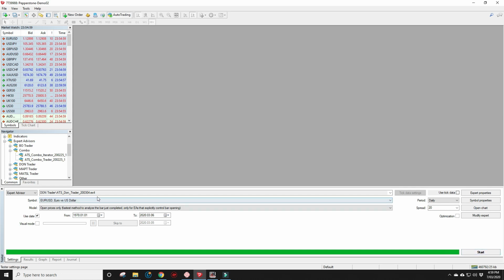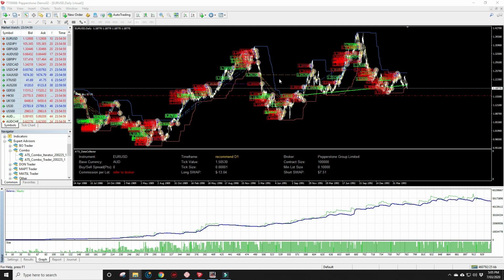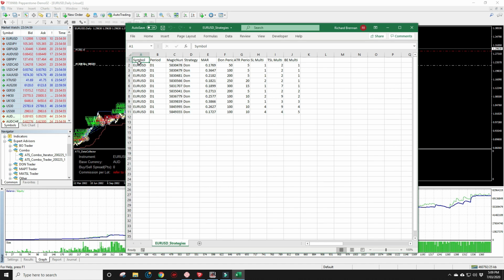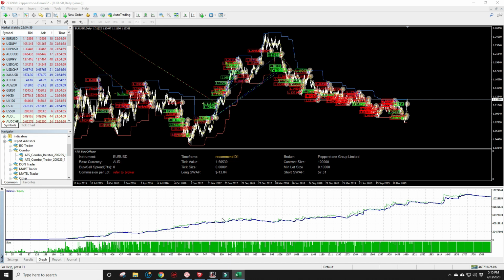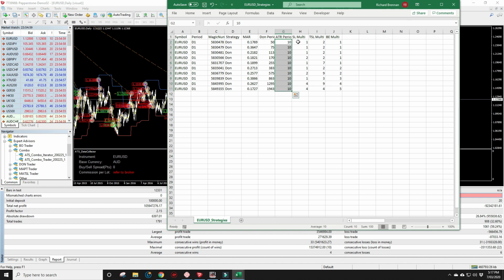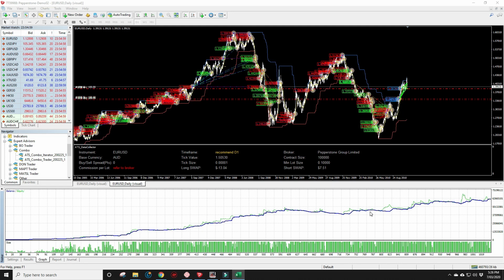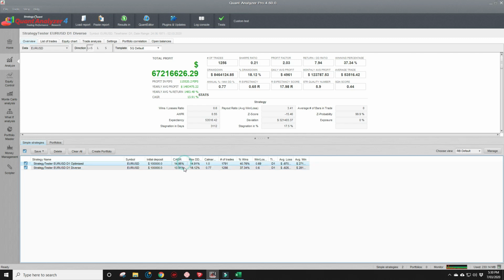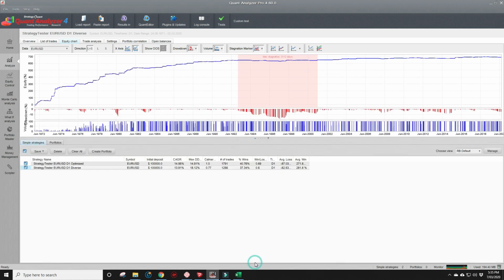The Importance of Dynamically Adjusting your Trend Following Models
This video examines the importance of dynamically adjusting your trend following models to recognise the fact that complex financial systems such as these markets adapt over time. We demonstrate through walk-through examples how small variations to your trend following strategies make all the difference over the very long term.